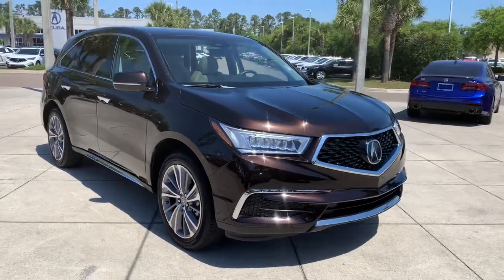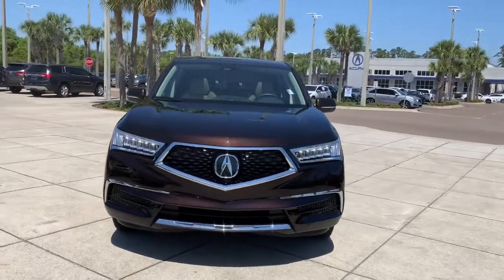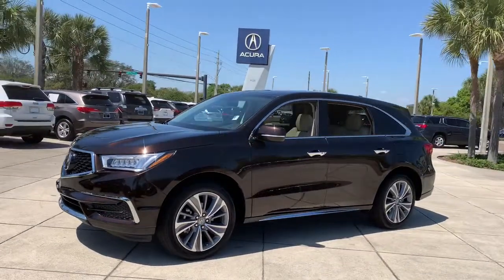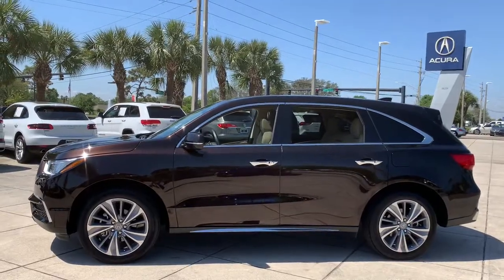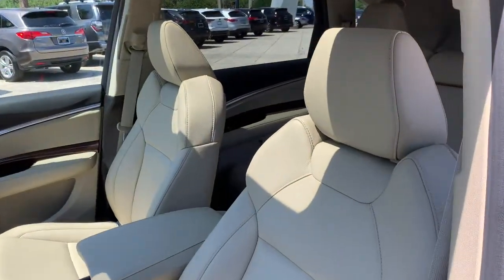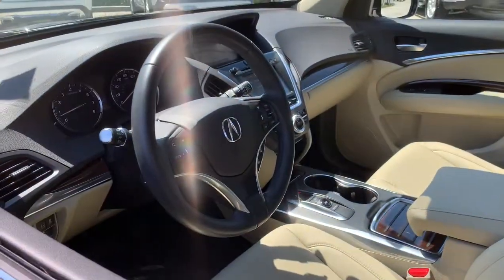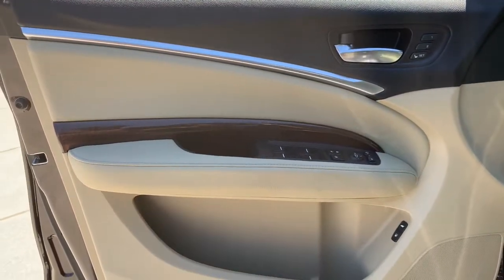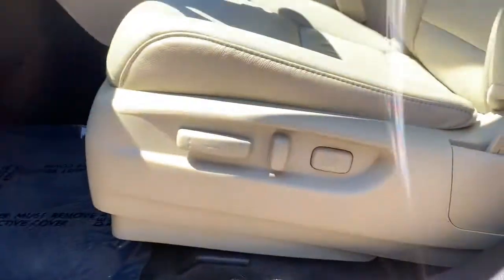2018 Acura MDX Jacksonville, Orange Park, St Augustine, Daytona, Gainesville, FL PJL005961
Copper Used 2018 Acura MDX available in Jacksonville, Florida at Duval Acura. Servicing the Orange Park, St Augustine, Daytona, Gainesville, Area.
2018 Acura MDX w/Technology Pkg - Stock#: PJL005961 - VIN#: 5J8YD3H5XJL005961

Duval Acura
11225 Atlantic Blvd

This 2018 Acura MDX 3.5L in Copper features 10 Speakers 3rd row seats: bench 4-Wheel Disc Brakes ABS brakes Air Conditioning AM/FM radio: SiriusXM Anti-whiplash front head restraints Apple CarPlay/Android Auto Audio memory Auto High-beam Headlights Automatic temperature control Brake assist Bumpers: body-color Delay-off headlights Dual front impact airbags Dual front side impact airbags Electronic Stability Control Exterior Parking Camera Rear Four wheel independent suspension Front anti-roll bar Front Bucket Seats Front dual zone A/C Garage door transmitter: HomeLink Heated Front Sport Seats HVAC memory Illuminated entry Knee airbag Leather steering wheel Low tire pressure warning Memory seat Navigation System Occupant sensing airbag Overhead airbag Power driver seat Power Liftgate Power moonroof Power passenger seat Power windows Premium audio system: Acura/ELS Surround Premium Leather-Trimmed Interior Radio data system Radio: Acura/ELS Studio Premium Audio System Rain sensing wipers Rear air conditioning Remote keyless entry Security system Speed-sensing steering Speed-Sensitive Wipers Spoiler Steering wheel memory Steering wheel mounted audio controls Traction control Turn signal indicator mirrors Variably intermittent wipers Wheels: 20 x 8 Pewter Gray Metallic 10-Spoke 4.33 Axle Ratio Alloy wheels Auto tilt-away steering wheel CD player Compass Driver door bin Driver vanity mirror Front Center Armrest Front reading lights Heated door mirrors Heated front seats Outside temperature display Overhead console Panic alarm Passenger door bin Passenger vanity mirror Power door mirrors Power steering Rear anti-roll bar Rear reading lights Rear seat center armrest Rear window defroster Rear window wiper Speed control Split folding rear seat Tachometer Telescoping steering wheel Tilt steering wheel and Trip computer: NON SMOKER ONE OWNER NO ACCIDENT HISTORY COMMISSION FREE SALES PEOPLE Bluetooth Rear View Camera 5 Day Money Back Guarantee*** See Dealer for Details FREE Car Washes for Life Apple Car Play Android Auto Acura Certified 1st Oil Change is FREE Navigation Leather Seating Sunroof Keyless-Go Power Seats Heated Seats Ventilated Seats Blind Spot Information Rear Cross Traffic Monitor Lane Keep Assist 3rd Row Seating LOCAL TRADE Never a Rental 10 Speakers 3rd row seats: bench 4-Wheel Disc Brakes ABS brakes Air Conditioning AM/FM radio: SiriusXM Anti-whiplash front head restraints Apple CarPlay/Android Auto Audio memory Auto High-beam Headlights Automatic temperature control Brake assist Bumpers: body-color Delay-off headlights Dual front impact airbags Dual front side impact airbags Electronic Stability Control Exterior Parking Camera Rear Four wheel independent suspension Front anti-roll bar Front Bucket Seats Front dual zone A/C Garage door transmitter: HomeLink Heated Front Sport Seats HVAC memory Illuminated entry Knee airbag Leather steering wheel Low tire pressure warning Memory seat Navigation System Occupant sensing airbag Overhead airbag Power driver seat Power Liftgate Power moonroof Power passenger seat Power windows Premium audio system: Acura/ELS Surround Premium Leather-Trimmed Interior Radio data system Radio: Acura/ELS Studio Premium Audio System Rain sensing wipers Rear air conditioning Remote keyless entry Security system Speed-sensing steering Speed-Sensitive Wipers Spoiler Steering wheel memory Steering wheel mounted audio controls Traction control Turn signal indicator mirrors Variably intermittent wipers Wheels: 20 x 8 Pewter Gray Metallic 10-Spoke. FWD 3.5L w/Technology PackagePriced below KBB Fair Purchase Price! 19/27 City/Highway MPG Odometer is 11060 miles below market average!This unit gives you the Peace of mind knowing it has been FACTORY CERTIFIED under the auspices of Acura factory specifications plus our Real Deal N